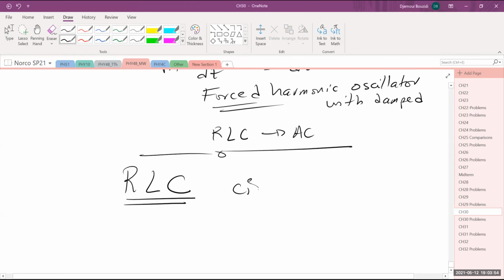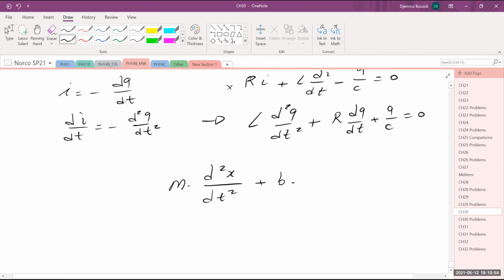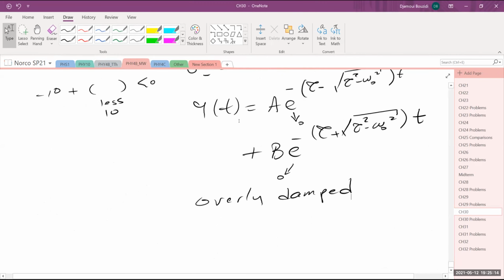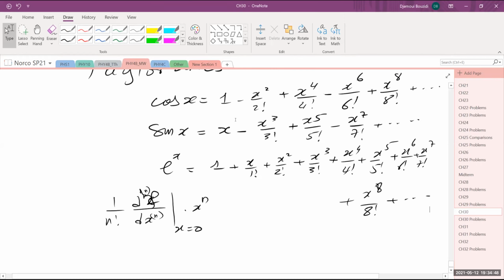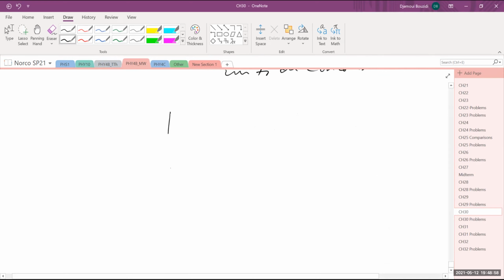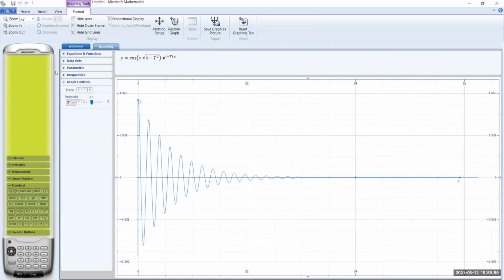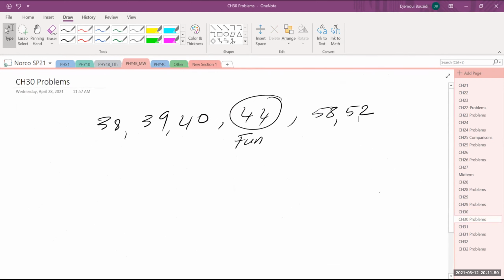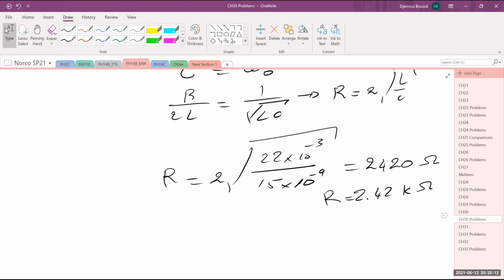PHY4B 330 SP21 CH30 Part 2 Live Session in Physics